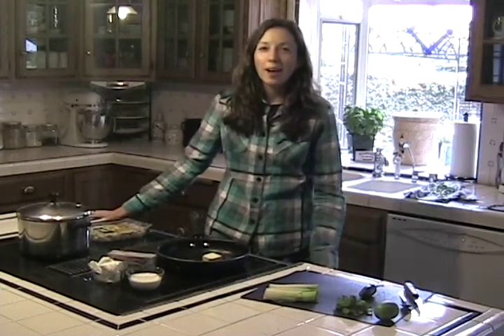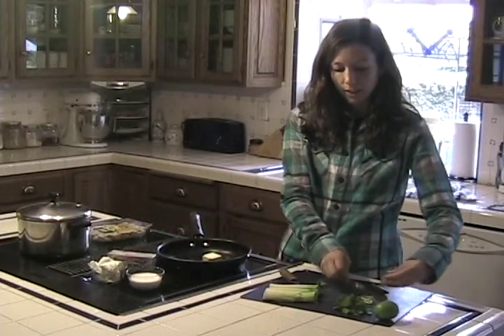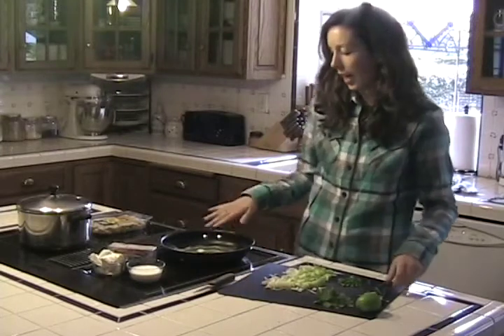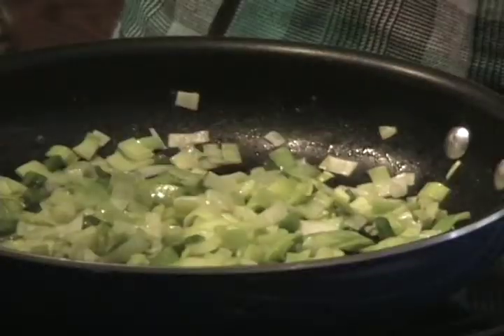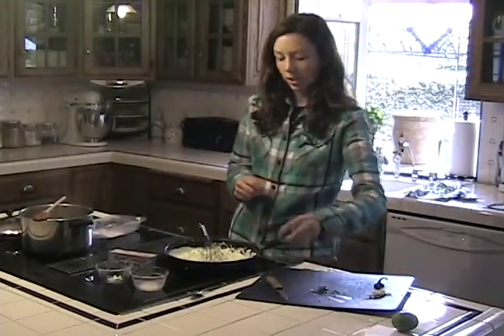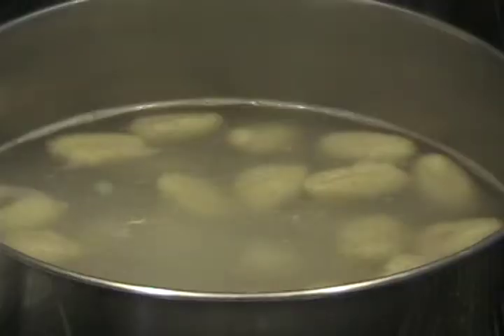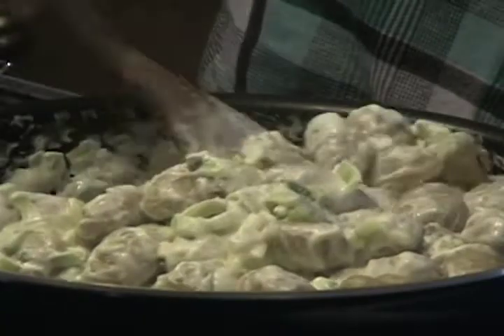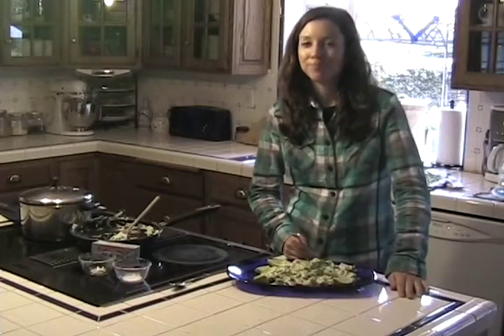Sweet Potato Gnocchi in Jalapeno-Leek Cream Sauce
This is a simple dish of Sweet Potato Gnocchi in a rich, creamy sauce that can be done in under 15 minutes.  If you have trouble finding the gnocchi, you can also use the sauce on a squash ravioli or tortellini.